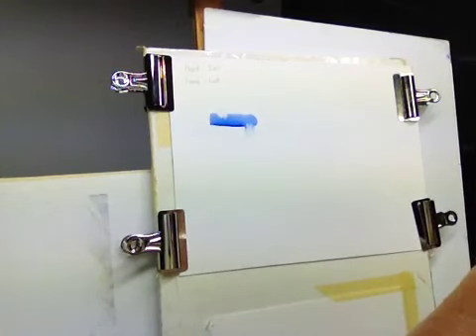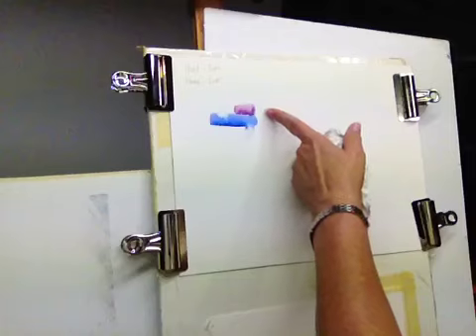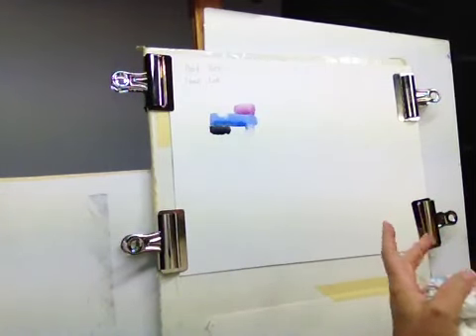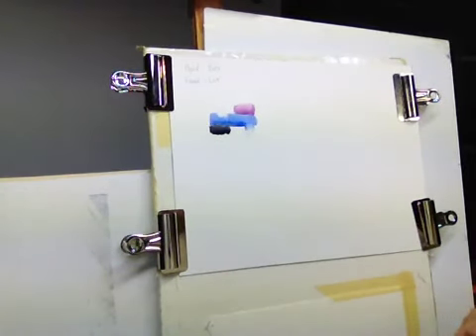Watercolor painting tips, Edges Explained: Hard, Soft, Found, Lost by Judy Mudd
Judy explains various edges in paintings and how to create and utilize them to your advantage in watercolor.